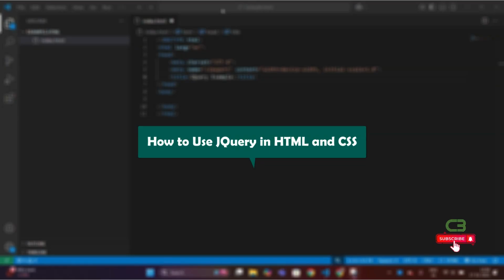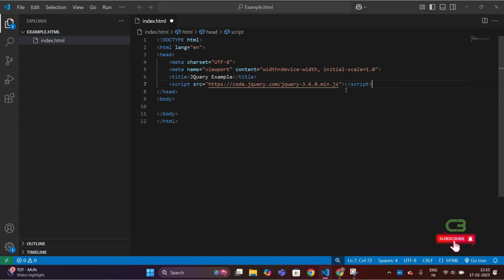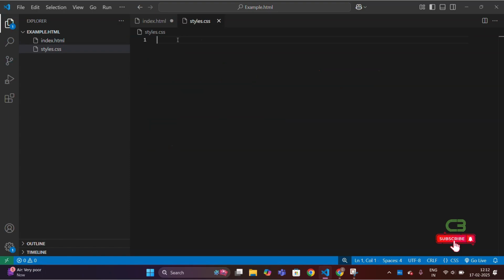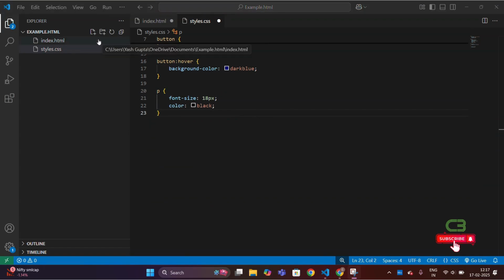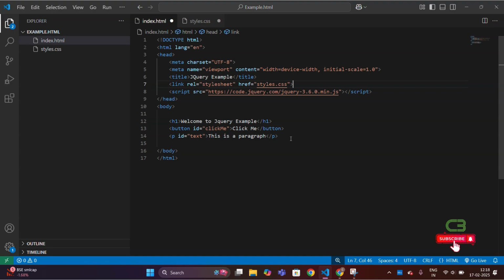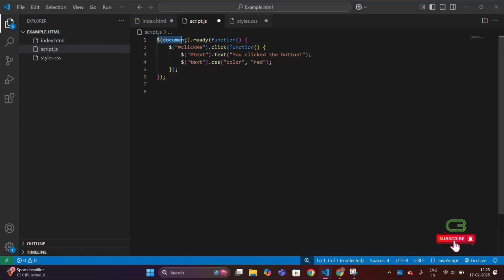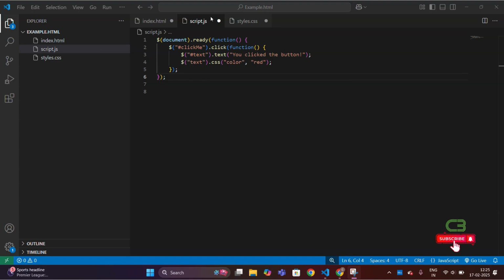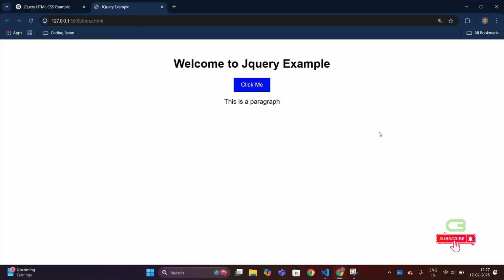How to use JQuery in HTML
Learn jQuery Step by Step: Easy Guide to HTML, CSS & JavaScript Integration for Beginners!🚀💡